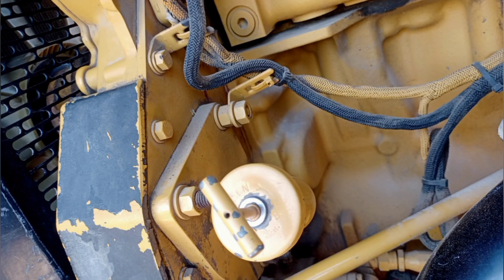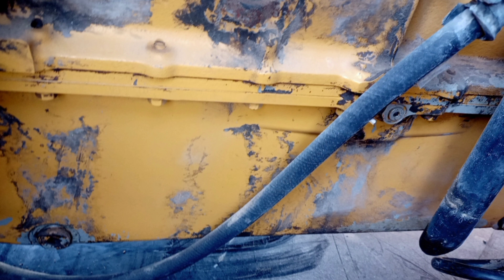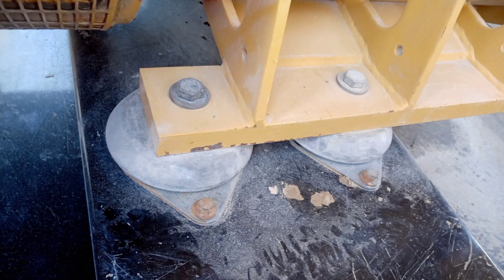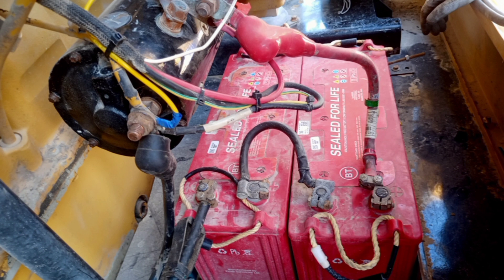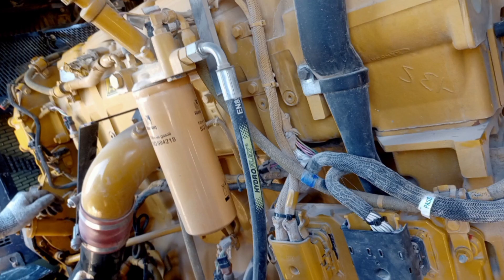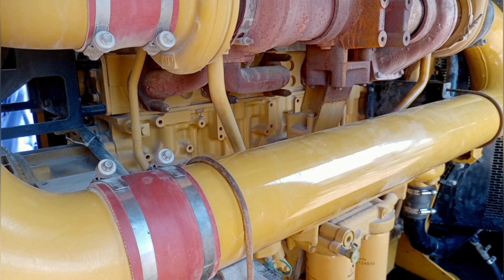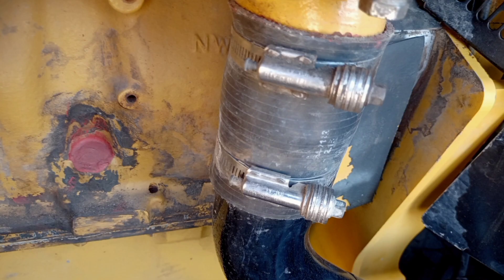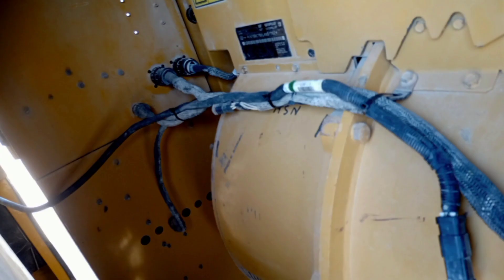Caterpillar Generator/Manufacturer/Testing/Inspection/Safety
caterpillar Generator Manufacturer Testing Inspection Safety operation